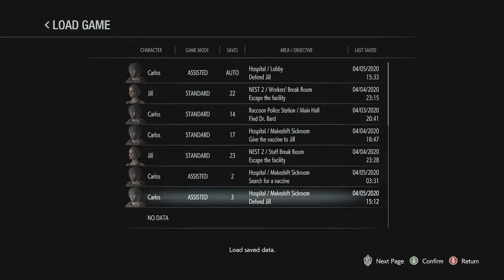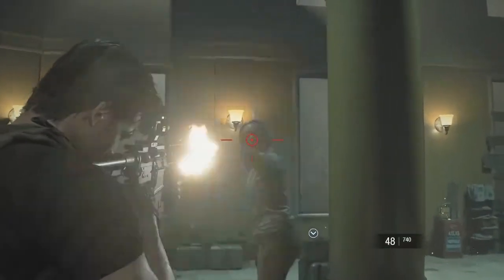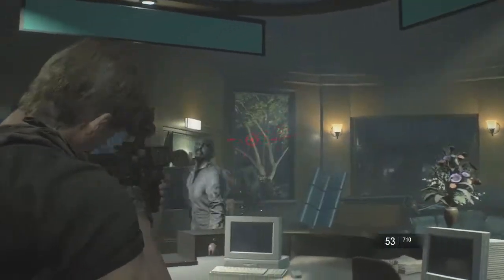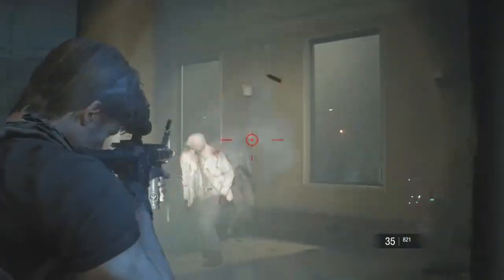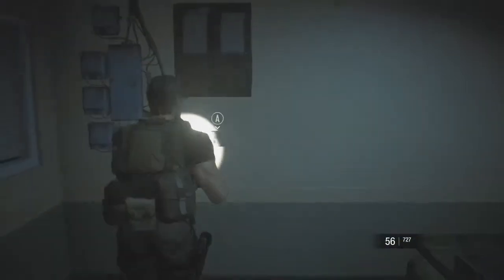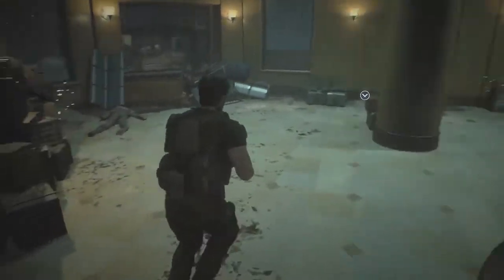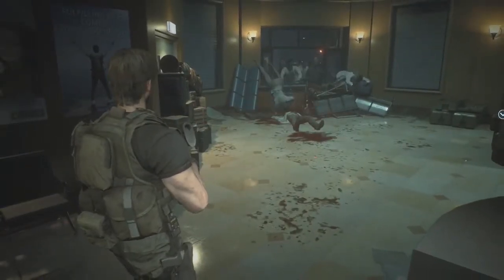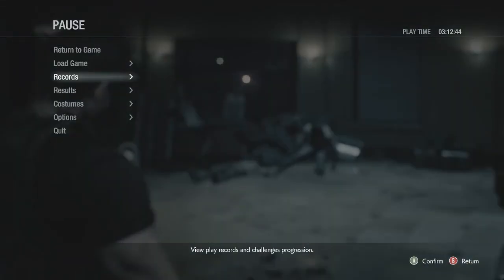Resident Evil 3 Remake : Assault Rifle and Handgun fast record kills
Here's a little tip for those of you trying to get the records done faster.  This works in all versions of the game. so go nuts.

Get to the point in the game where you give Jill the vaccine.  Once you do, and you're about to head out to fight the hoard of zombies coming in.  Save the game and make a dedicated save slot for this.

Progress like normal here.  Except, after the cut scene, don't use the explosives right away.  Hold off.  You'll get a seemingly endless supply of zombies to kill.  Perfect for your assault rifle and handgun records.

Once you run out of ammo, go ahead and quit, reload the save file and repeat.  The numbers don't reset, so you can do this as often as you'd like.